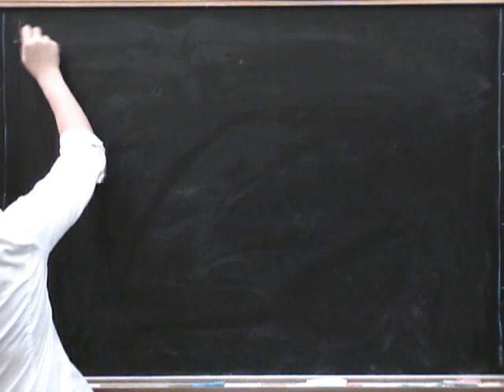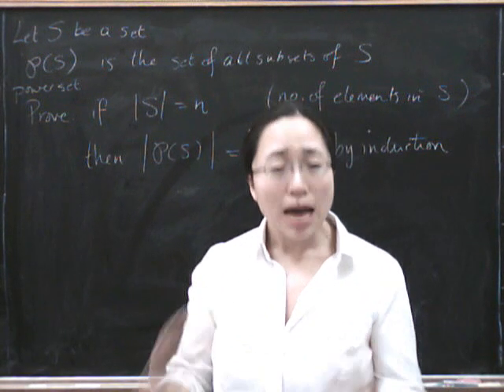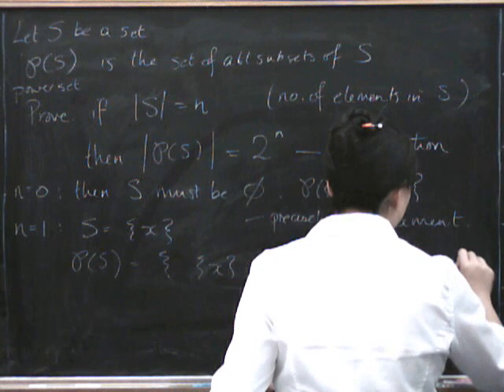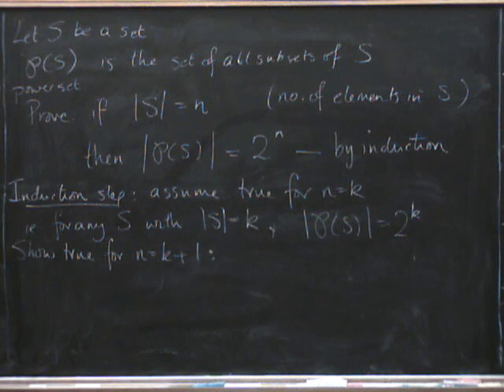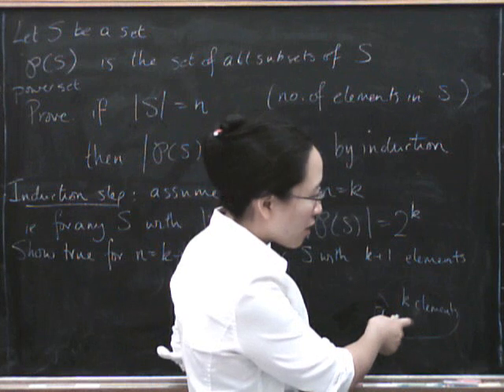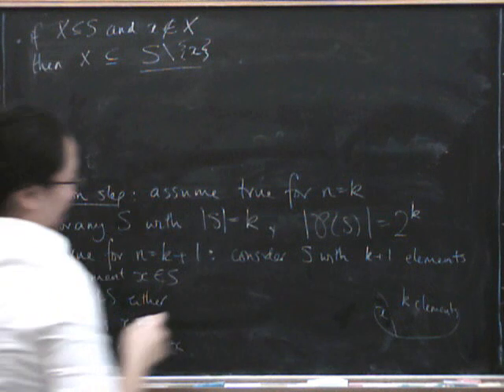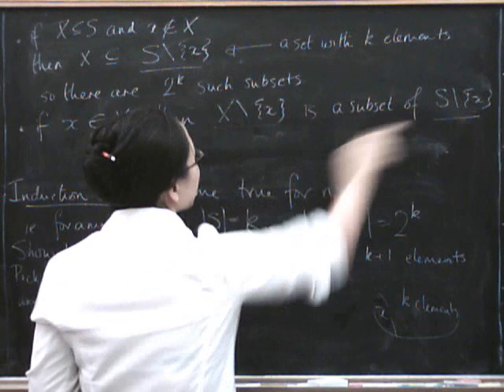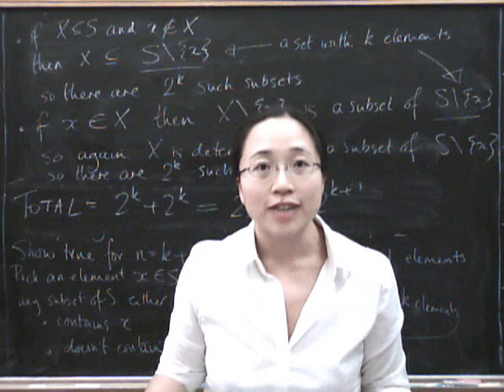Induction 8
Proof by induction that if S is a set with n elements, then the power set of S has 2^n elements.